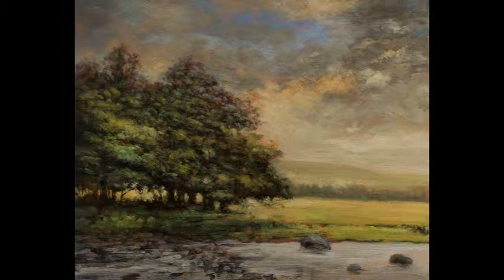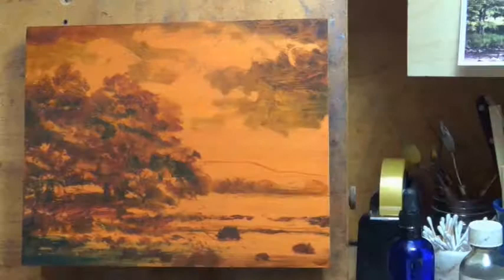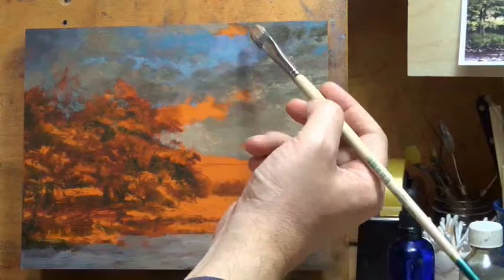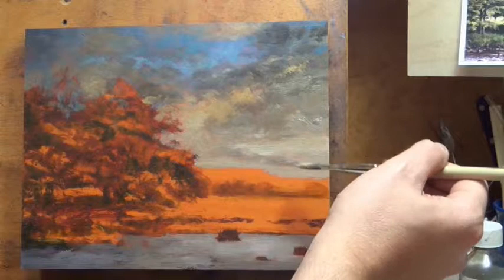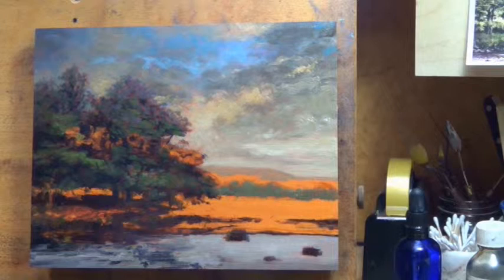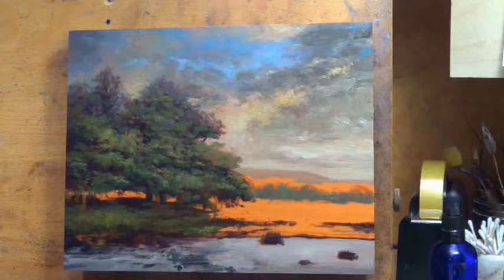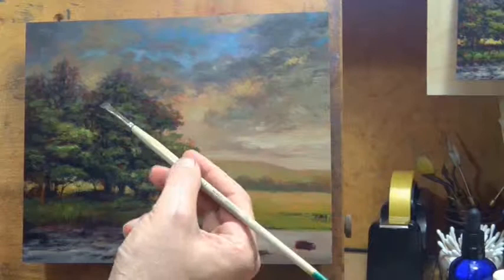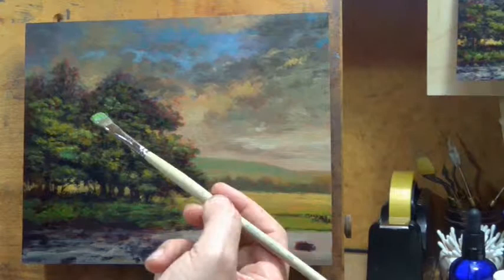Near the Creek 8x10 by M Francis McCarthy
Post Seventeen of Tonalist Paintings by M Francis McCarthy